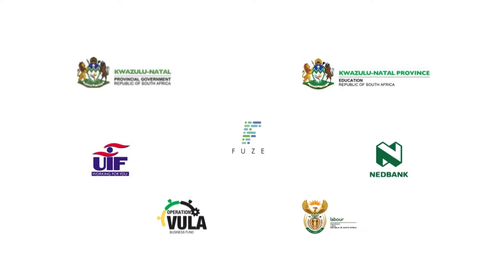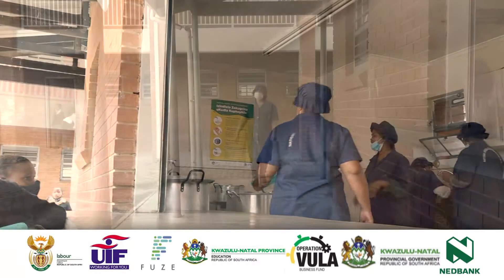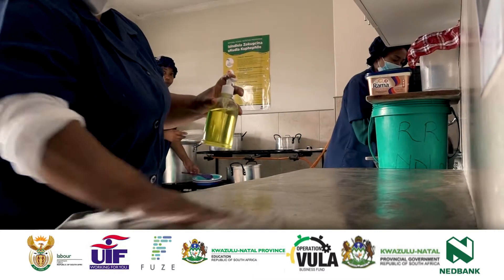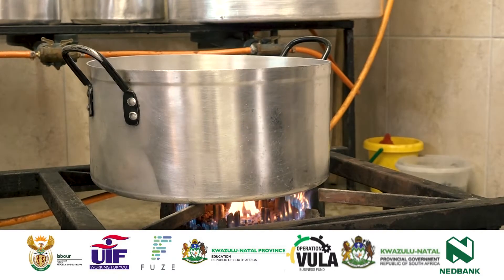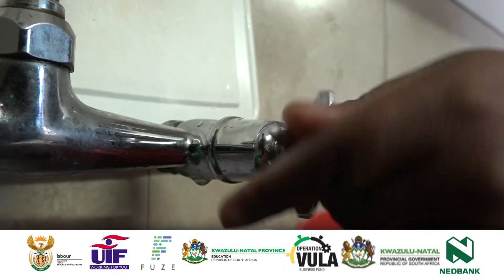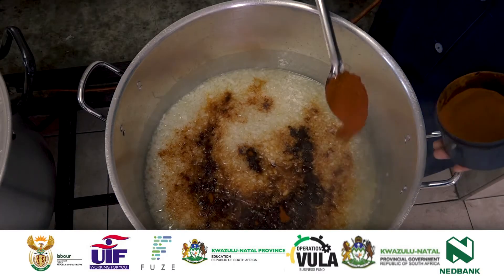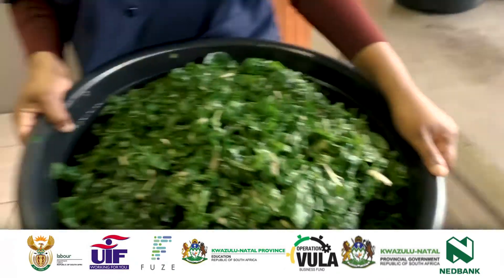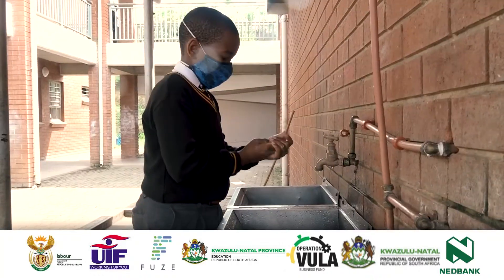Khalipha Primary School